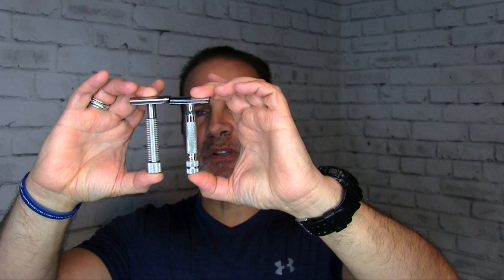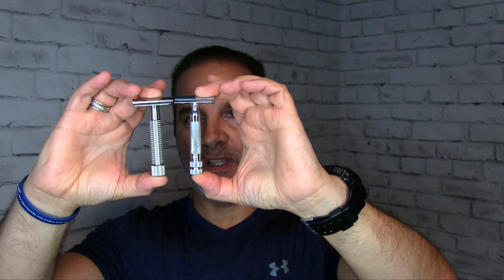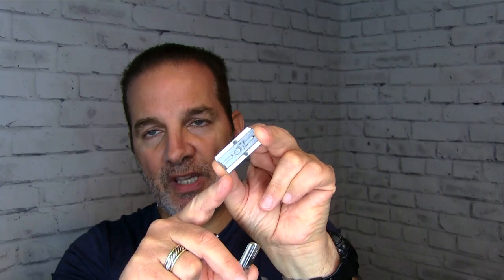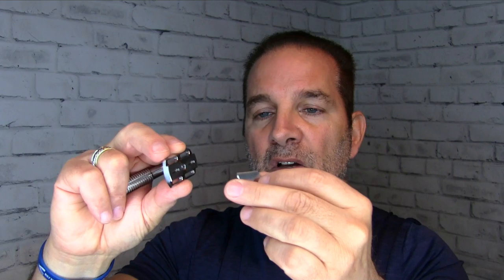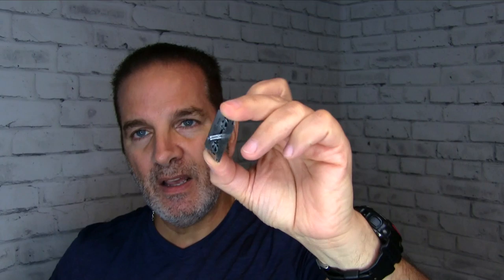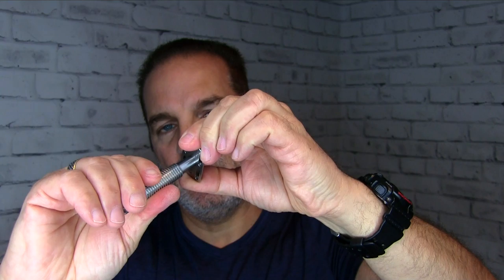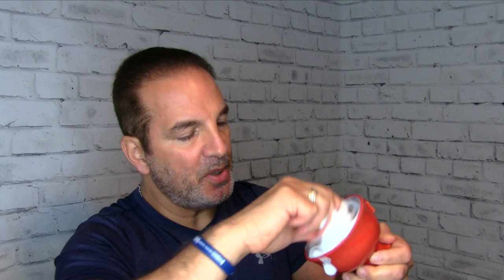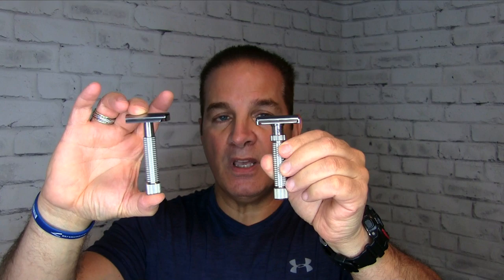Rex Envoy Razor Shave - Simpsons Trafalgar Synthetic Brush-TOBS Jermyn St.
Greetings! I hope you are all staying safe and healthy!
Geofatboy reviews and shaves with the Rex Envoy double edge safety razor loaded with a Feather blade using a Simpsons Trafalgar T2 Synthetic shaving brush and Taylor of Old Bond Street Jermyn Street shaving cream. See the best way to shave with this razor to complete a baby smooth shave and start your day on a positive note.

Geofatboy's Attire:
Under Armour Shirt
Casio G Shock Watch

Have A Great Shave, Have A Great Day!
Geo